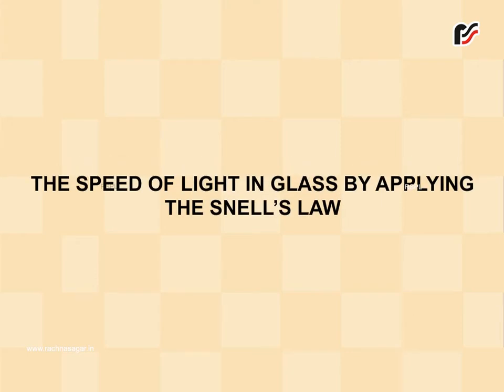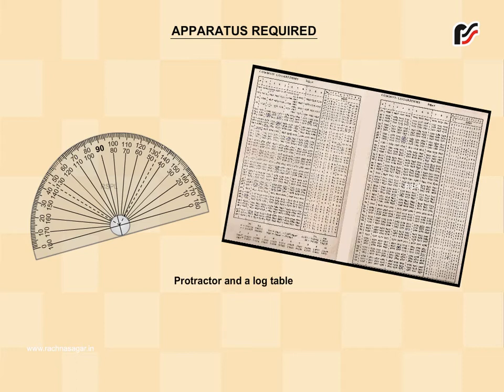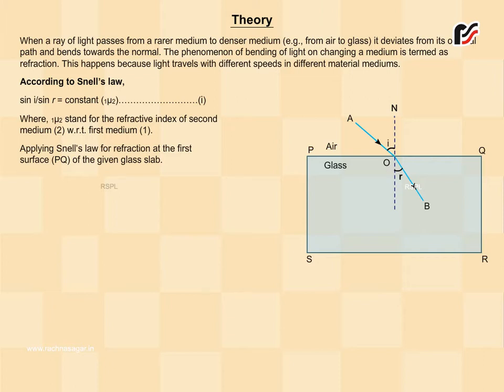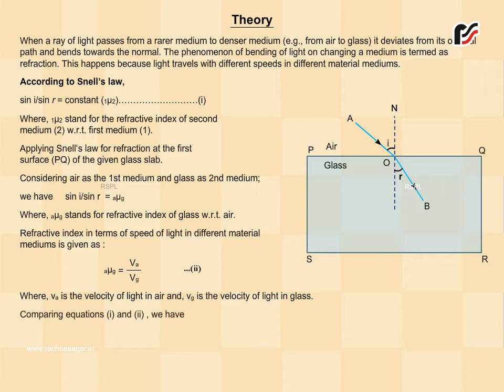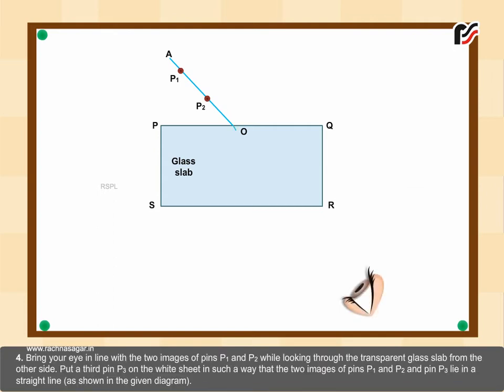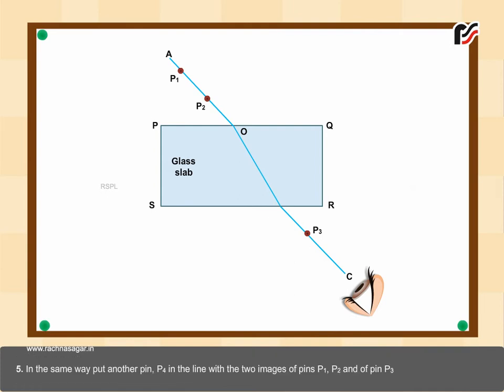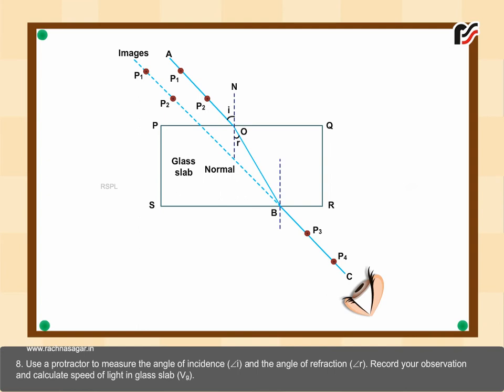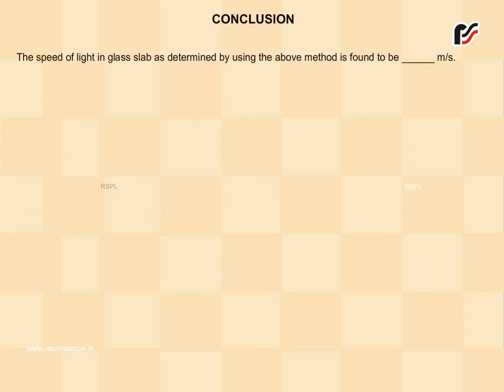THE SPEED OF LIGHT IN GLASS BY APPLYING THE SNELL’S LAW